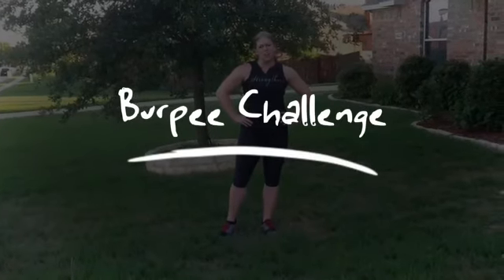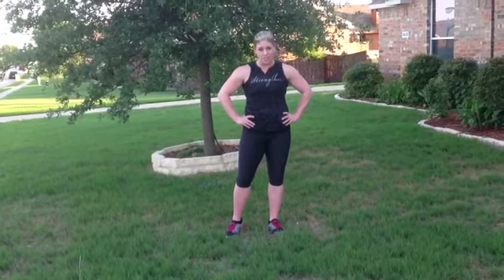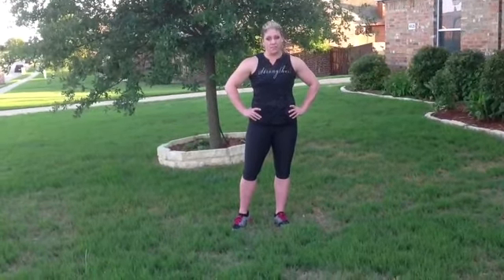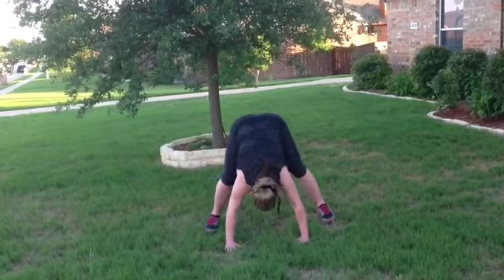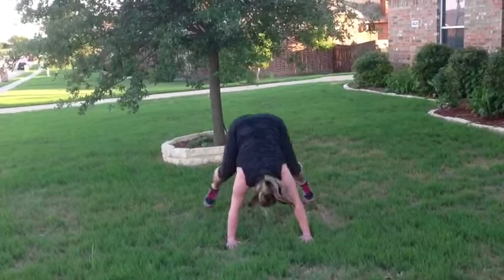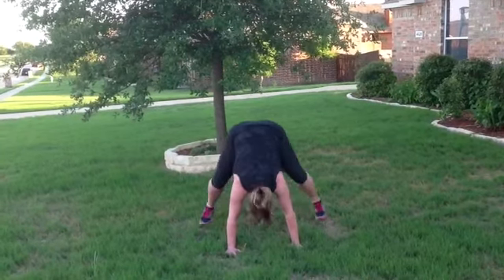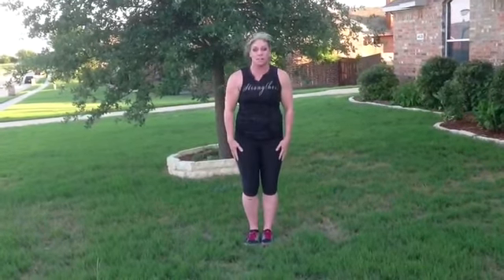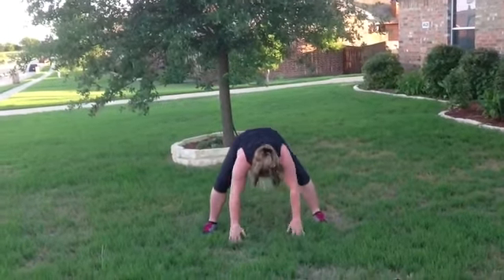Burpee Challenge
Welcome! My name is Amber and I help others reach their fitness and weight loss goals through personal coaching and group fitness.

Facebook.com/amber.whiteblanch
Facebook.com/turboamber
Instagram.com/turboamber
TurboAmber.com